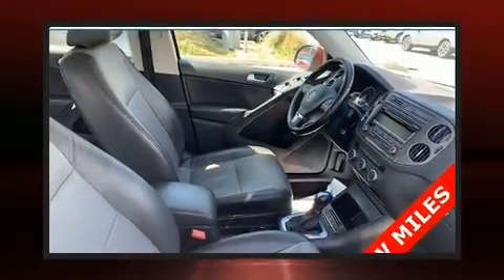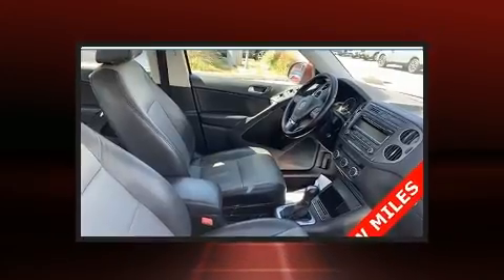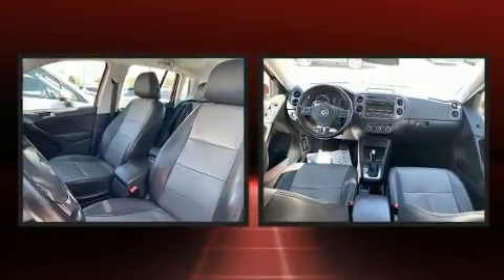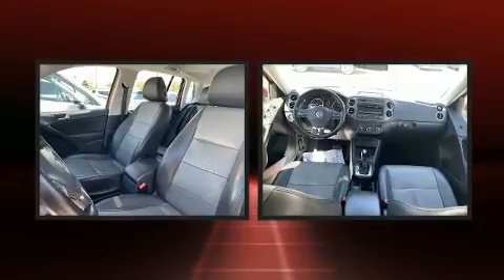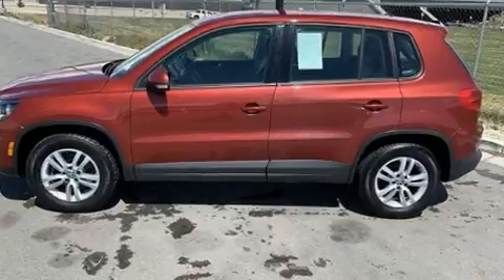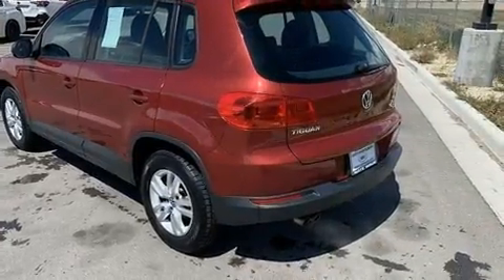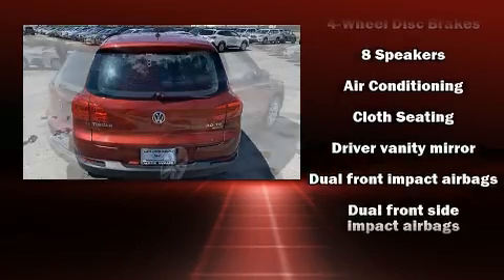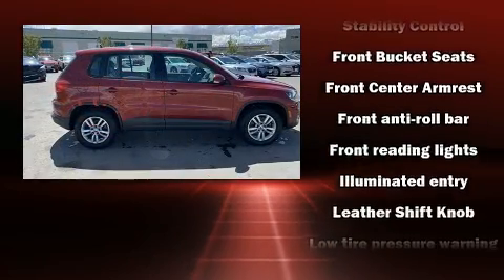2013 Volkswagen Tiguan S 4motion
You can expect a lot from the 2013 Volkswagen Tiguan. With just over 45,000 miles on the odometer, this 4 door sport utility vehicle prioritizes comfort, safety and convenience. Under the hood you'll find a 4 cylinder engine with more than 200 horsepower, and for added security, dynamic Stability Control supplements the drivetrain. The engine breathes better thanks to a turbocharger, improving both performance and economy. The following features are included: front and rear reading lights, a tachometer, an outside temperature display, remote keyless entry, cruise control, rear wipers, and more. Audio features include a CD player with MP3 capability, steering wheel mounted audio controls, and 8 speakers, providing excellent sound throughout the cabin. Take assurance in side curtain airbags, providing head protection in the event of a severe collision. It also arrives with a Carfax history report, providing you peace of mind with detailed information. Our sales reps are extremely helpful & knowledgeable. We'd be happy to answer any questions that you may have.